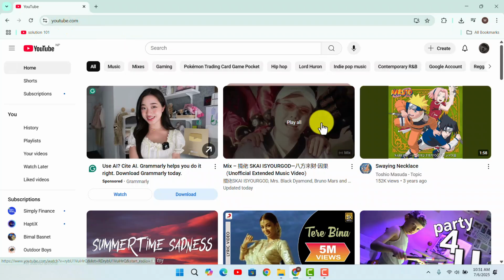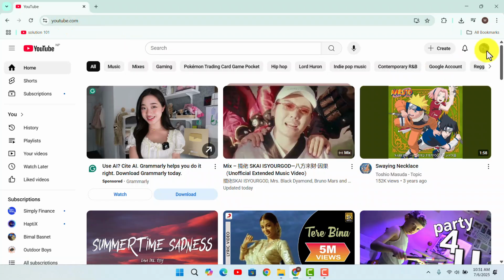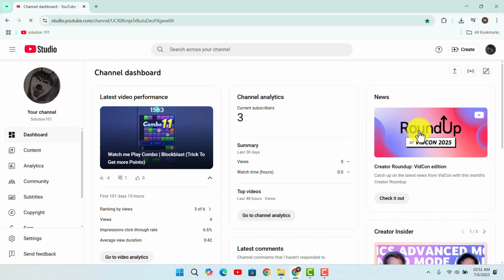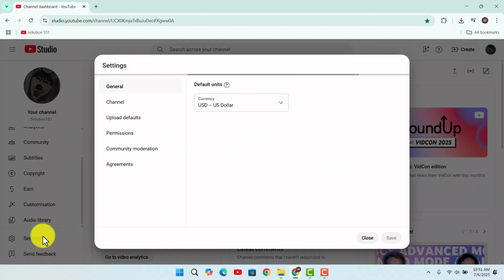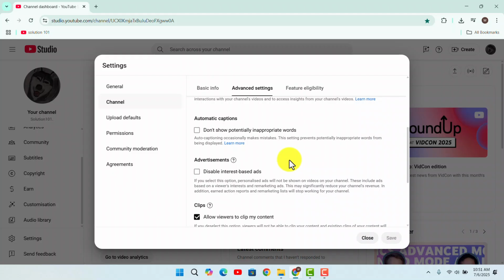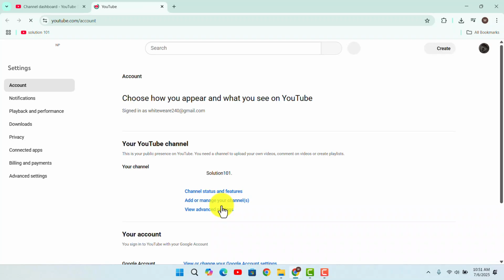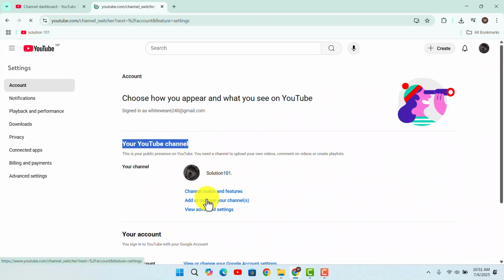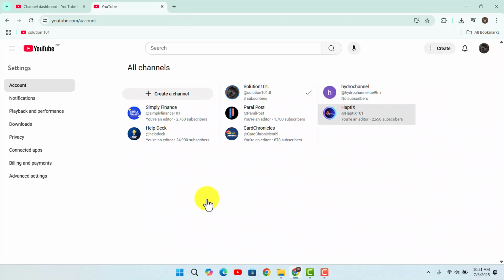How To Make Multiple Youtube Channels With One Gmail Account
Creating multiple YouTube channels with a single Gmail account is a useful feature for anyone looking to manage different types of content or build separate brands under one login. Whether you're a content creator, digital marketer, educator, or business owner, YouTube allows you to operate multiple channels without the need to create multiple Google accounts.

and sign in using your Gmail account. Once logged in, click on your profile icon (usually represented by your initial or photo) in the top right corner. From the dropdown menu, select 'YouTube Studio.' Inside the YouTube Studio dashboard, navigate to the left sidebar, scroll to the bottom, and click on 'Settings.'

Within the settings menu, go to the 'Channel' section and select 'Advanced settings.' Scroll down and click on the 'Manage YouTube content' link. This will redirect you to a page showing all YouTube channels associated with your Gmail account. Below your channel list, you’ll find the option labeled 'Add or manage your channels.'

Click on 'Create a channel' to begin the process of making a new one. You’ll be prompted to enter the name of your new channel and agree to the terms. Follow the on-screen instructions, including any required verification steps. Once complete, your new channel will be added to your account. You can switch between channels anytime by clicking your profile icon and selecting the desired channel.

This method allows you to manage different content streams—like gaming, vlogging, tutorials, or business promotions—without the hassle of logging in and out of multiple accounts. Each channel will have its own analytics, subscribers, and settings while staying linked to your primary Gmail login.

Timestamps:
0:00 Introduction
0:14 Open YouTube and sign in
0:24 Access YouTube Studio
0:39 Navigate to Settings and Advanced settings
0:53 Manage YouTube content and add a new channel
1:13 Create and verify the new channel
1:25 Conclusion